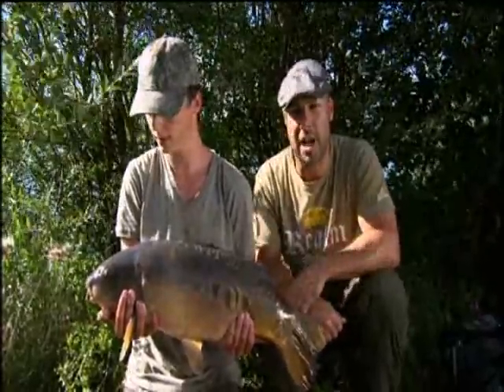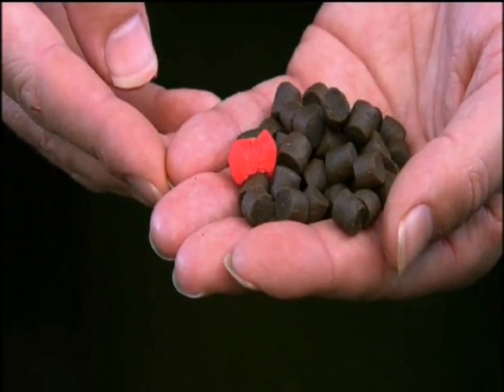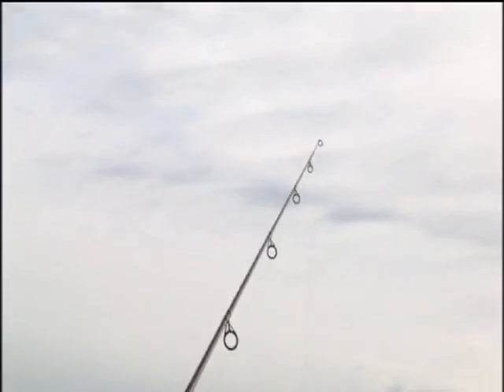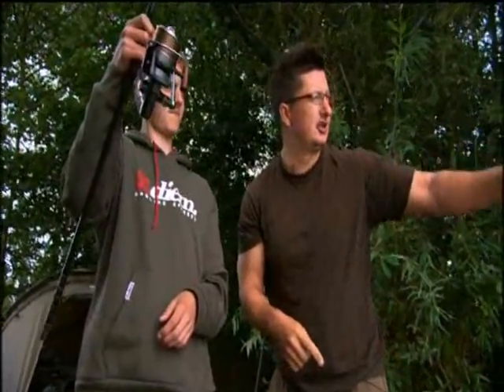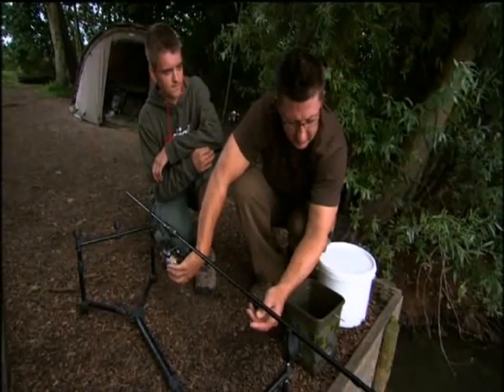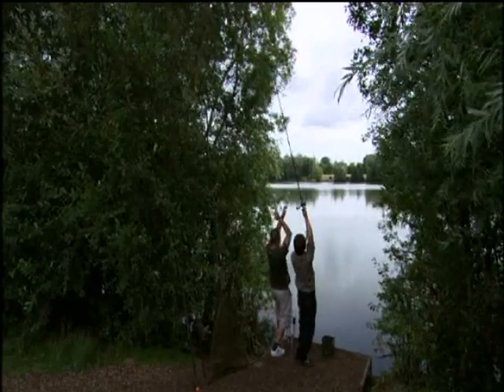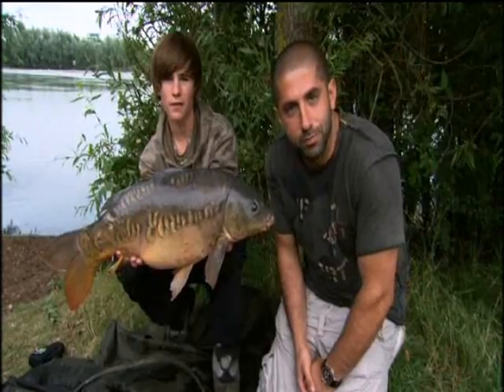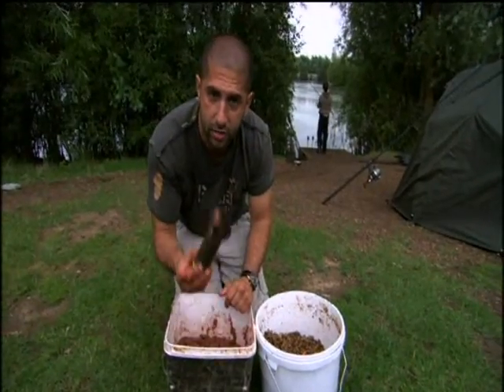The Korda team tutor some eager youngsters at Thorpe Lea Part 2